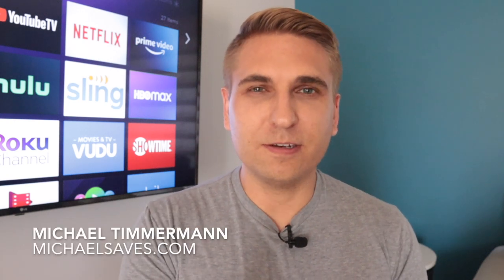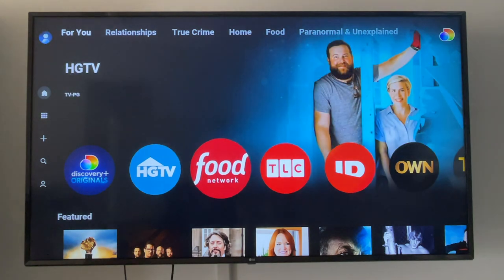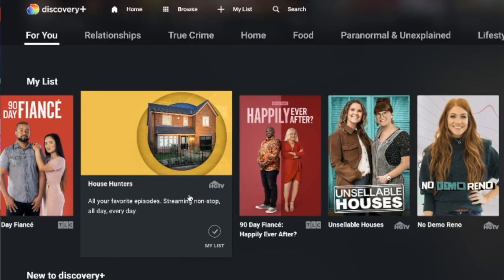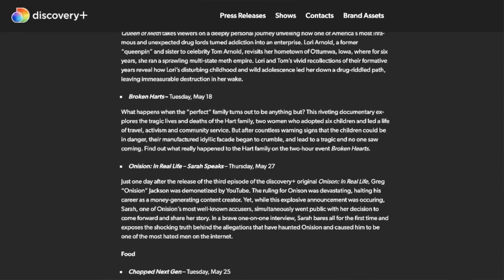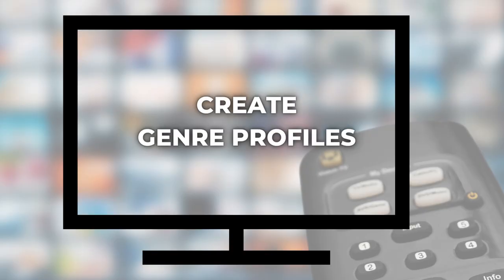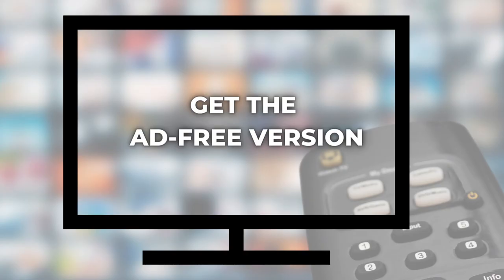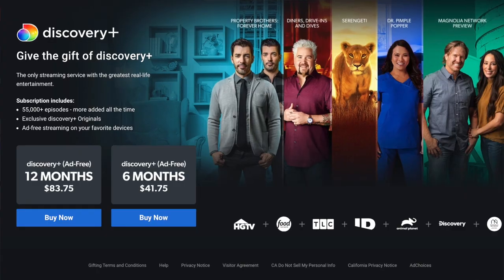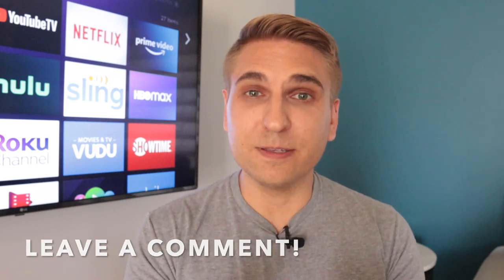How To Use Discovery Plus and Get the Most Out of It: 7 Pro Tips Revealed!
If you have a subscription to Discovery Plus, here are 7 tips and tricks to help you get the most out of the streaming service. Tip #5 is my favorite. Adjusting this profile setting could come in handy for Discovery+ as well as your other streaming TV services.

CHAPTERS:
0:00​ Introduction
0:33​ Understand How the Home Screen Works
2:12​ Add Shows to My List
3:13​ Read Monthly Content Emails
4:14​ Follow Your Favorite Stars
5:21​ Create Genre Profiles
6:36​ Get the Ad-Free Version
7:43​ Consider a Gift Subscription